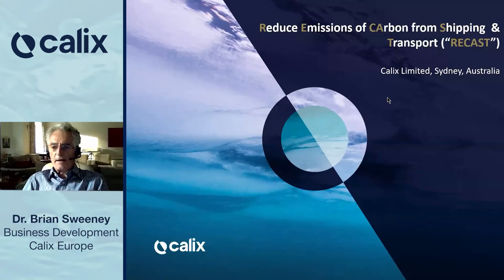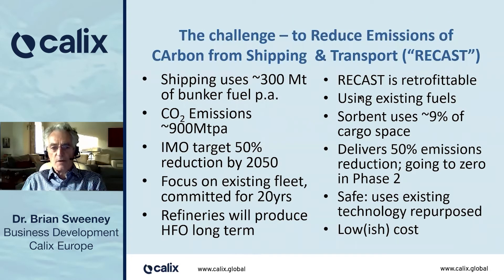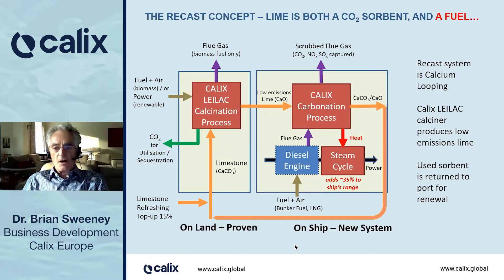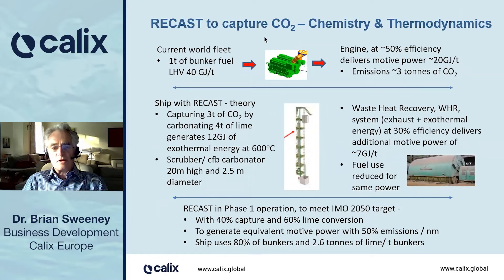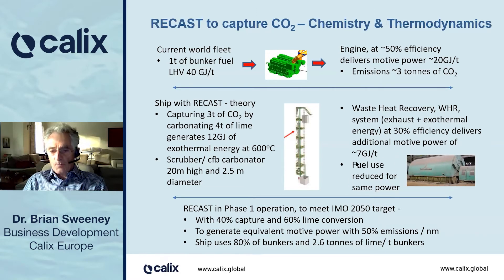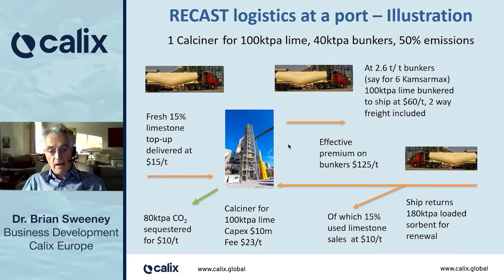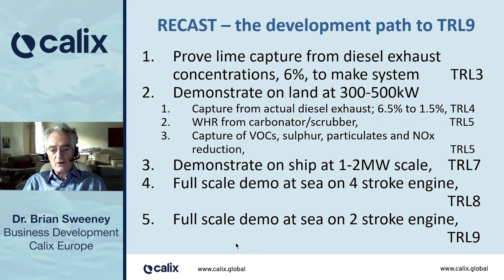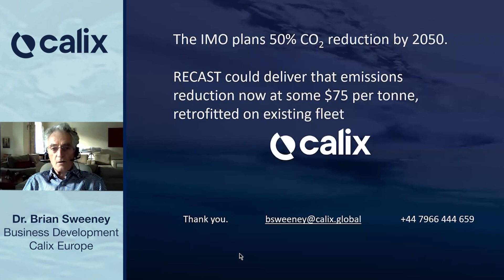RECAST - A System to Decarbonise Long-Distance Shipping – Dr Brian Sweeney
RECAST could deliver decarbonisation of shipping with conventional engines, using lime as a sorbent and as part of the fuel for the ship.

The system involves (i) on-land processing of limestone (CaCO3) to low-emissions lime (CaO) in a Calix LEILAC calciner, which can capture the process and heating CO2 emissions for minimal energy or operating penalty ), and will be fuel agnostic, (ii) Sequestering the captured CO2 (CCS/CCU), (iii) Using the low-emissions lime to capture the CO2 from ship stacks (bunker fuel, marine diesel or LNG) using Calix’s Direct Capture Technology.

NOx and SOx reductions are also being targeted with additives, (iv) Using the heat released by CaO recarbonation and fuel slip oxidation in the scrubber and engine waste heat to generate further motive power. Initial estimates suggest over a 1/4 increase in range per tonne of bunker fuel / LNG. Initial estimates indicate the cost of CO2 avoided could be as low as US$70/t, depending mainly on lime costs.

The innovation is to bring these technologies together in RECAST at a commercial scale on a ship, in combination with zero emissions lime production on land. This paper describes the system, and the development steps by which it will be fully demonstrated.

About Calix